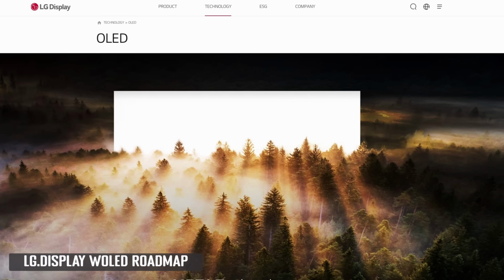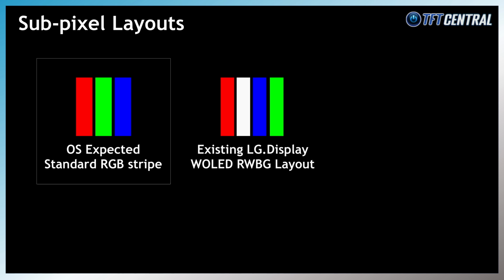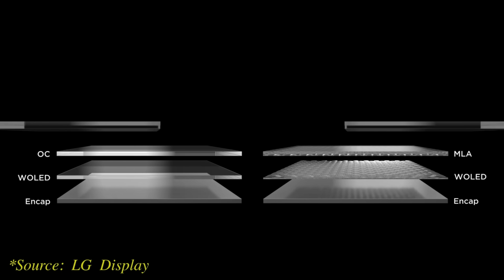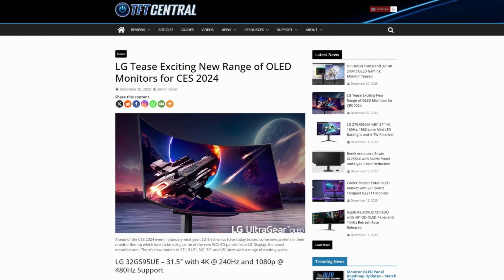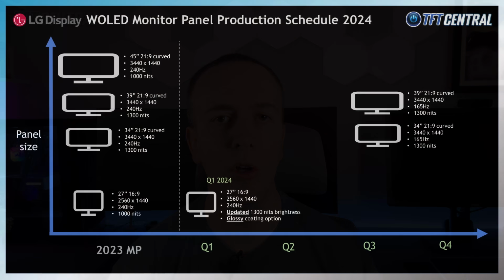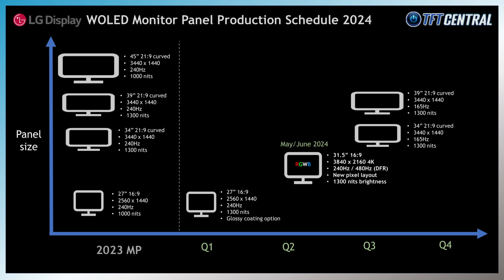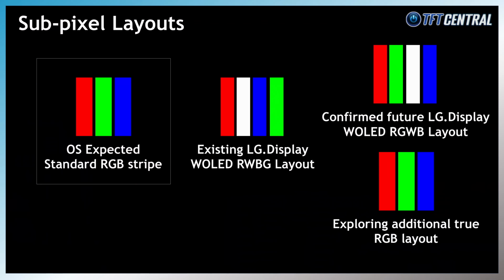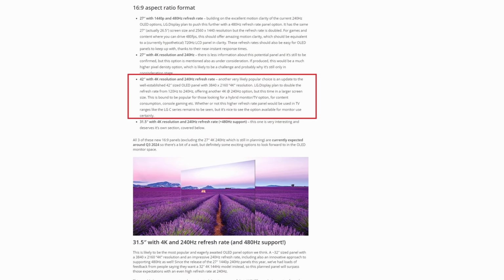OLED monitors 2024 / 25 - Better text, glossy coating, brighter HDR, higher res, higher refresh!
All the latest panel roadmap news for LG.Display WOLED, including information on improved text clarity, updated pixel layouts, new panel sizes, higher resolutions, higher refresh rates, brighter HDR and even….glossy panels!

PURCHASING AND RECOMMENDATIONS

* Exploring OLED Brightness – Improvements, WOLED vs QD-OLED and the Need for New Metrics and Specs

OLED MONITOR REVIEWS

TIMESTAMPS

00:00 Roadmap intro and headlines
01:45 Better text clarity and improved pixel layout
03:44 Brighter HDR
04:44 Overview of current mass production panels (inc some new)
07:33 Updates to several panels (inc glossy option!)
09:33 Flagship panels
12:20 Further down the line in 2025
14:15 42" 4K 240Hz panel update
15:28 Summary and wrap up